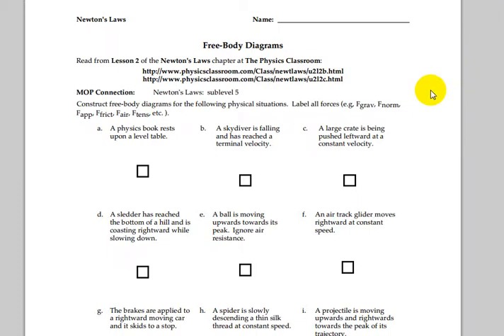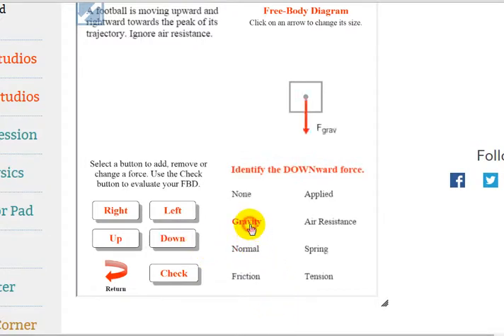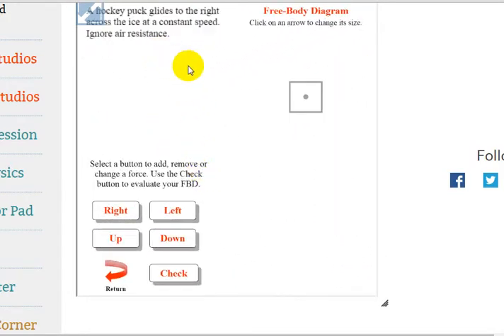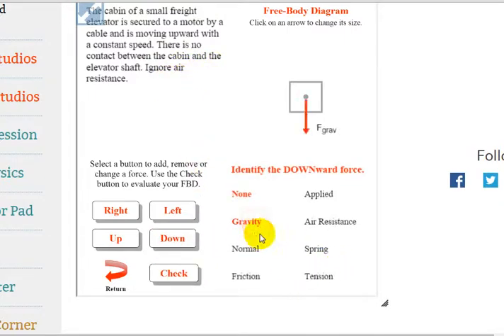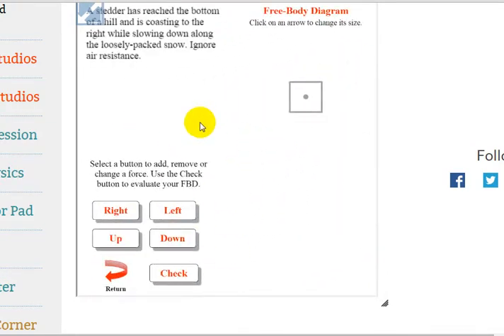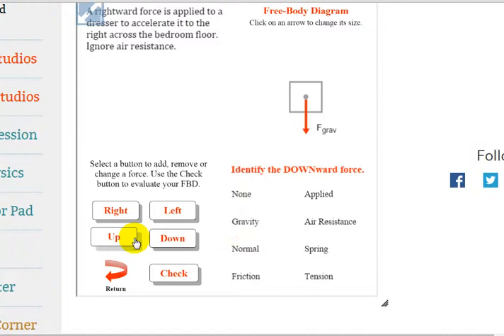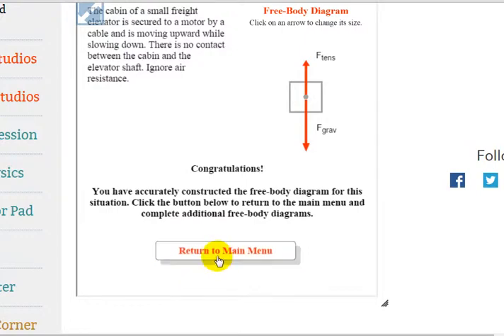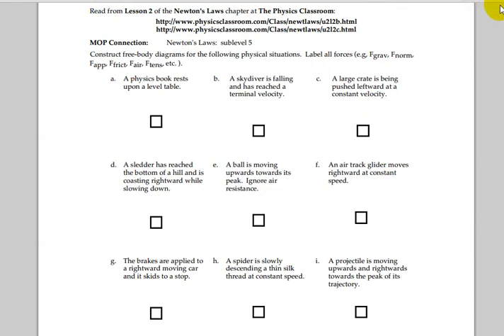FM3 Free Body Diagrams